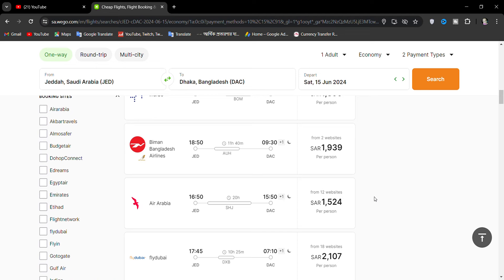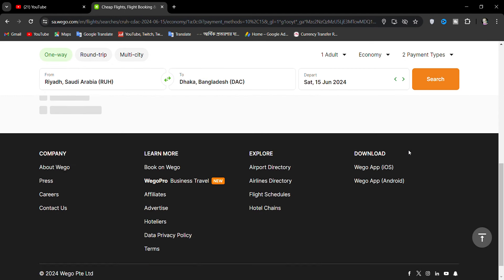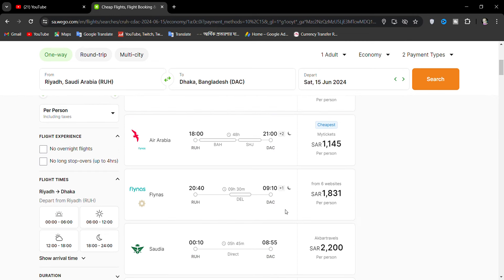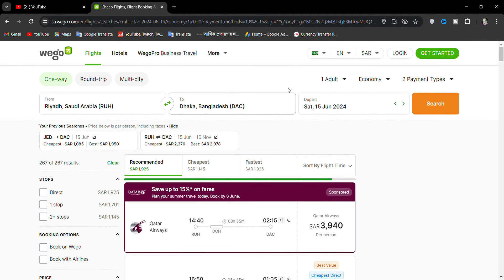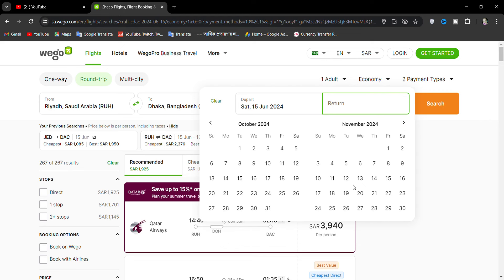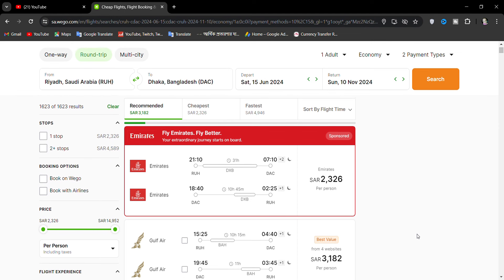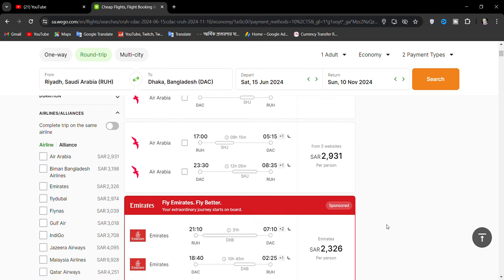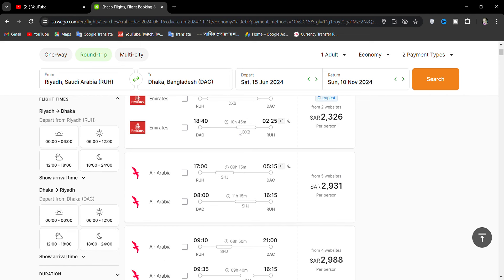জেদ্দা টু ঢাকা বিমান টিকেট এর দাম | jeddah - dhaka ticket price | riyadh to dhaka ticket price